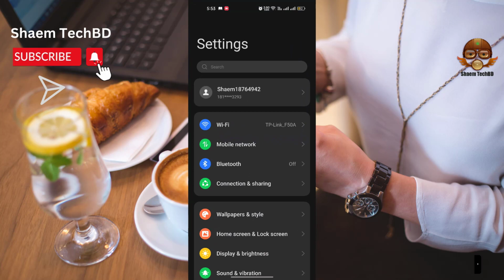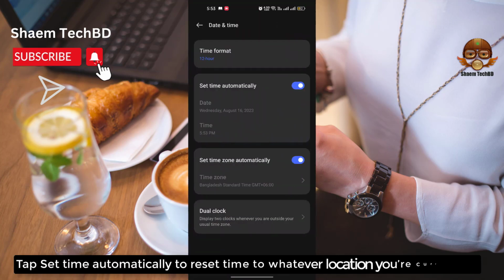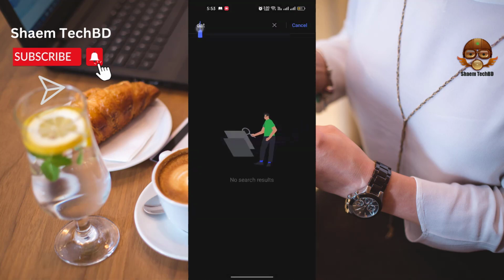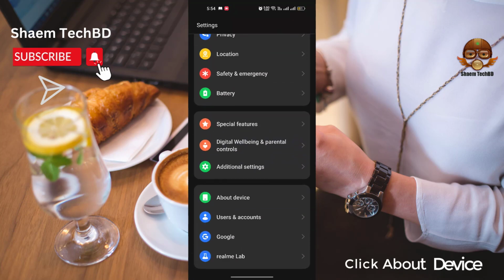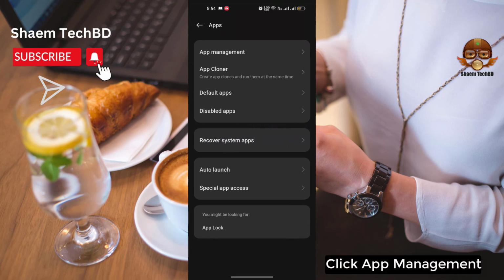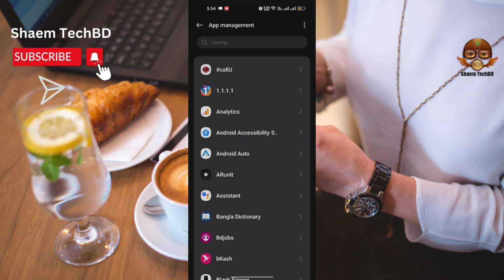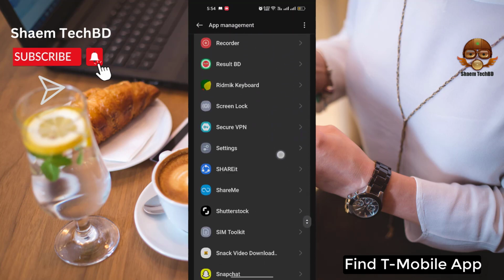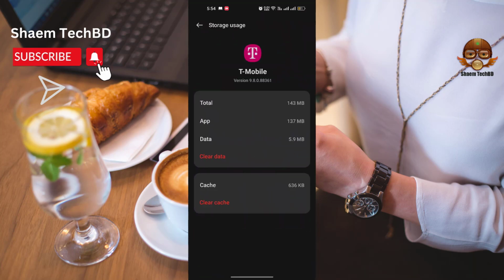How to Fix T Mobile App Message Not Sending in Android